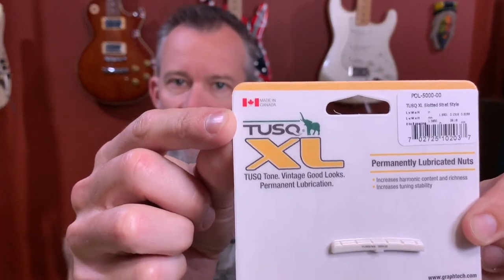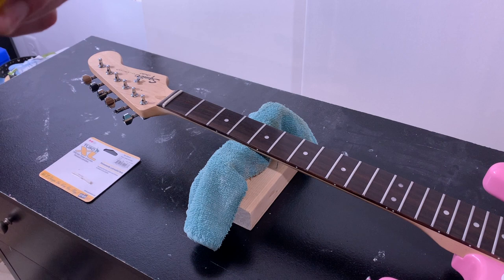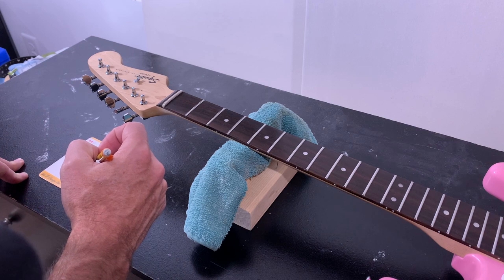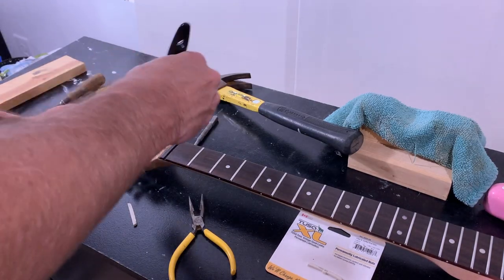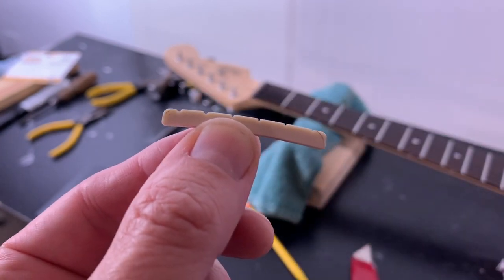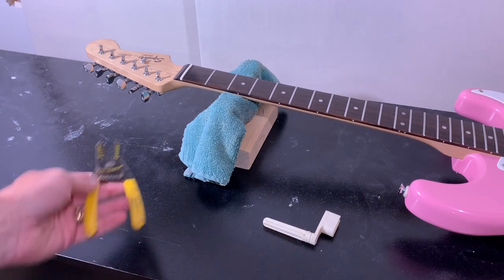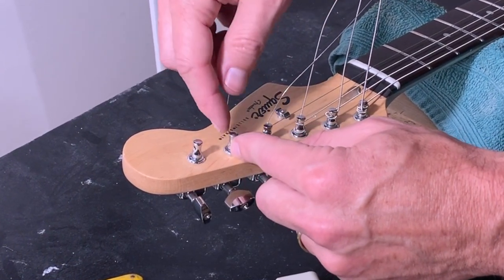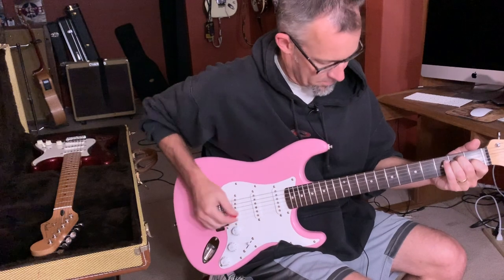How to Replace Nut Squier Strat - Part 3 - SQUIER STRAT UPGRADE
How to Replace the Nut on a Squier Strat. Video series to upgrade your Squier Strat - Part 3.  This is a multipart series where I will give the Squier Bullet Strat a complete makeover and upgrade several features. I will describe each upgrade in detail and show you how to perform this yourself. I will most likely strip the pink paint off of the guitar and refinish with a relic design. I Purchased a Graph Tech nut to upgrade my Pink Squier Strat. The results will be a Super Squier Strat. This is one of the Best modifications for a squier stratocaster. How to make your squier budget strat play like a real fender stratocaster? Rich Hoffman finds a cheap Bullet Squier Strat and rebuilds the guitar from top to bottom.

This video along with all content on this channel are not intended for viewers under the age of 13.